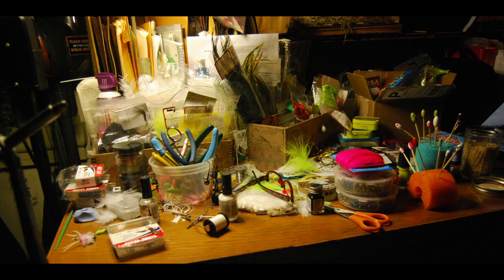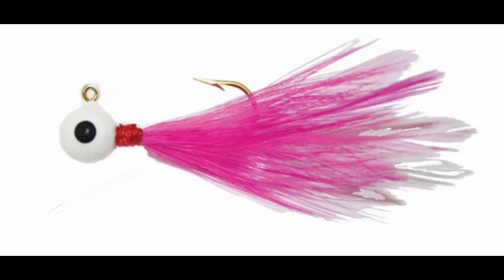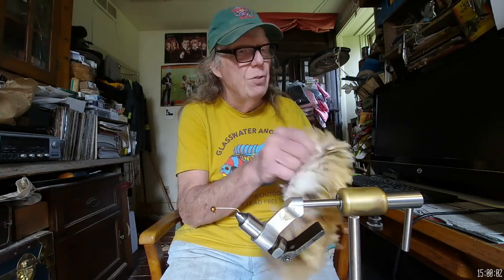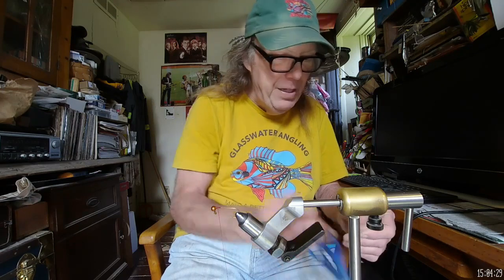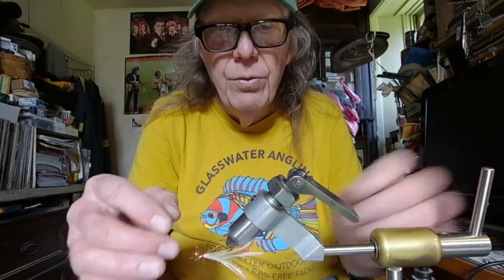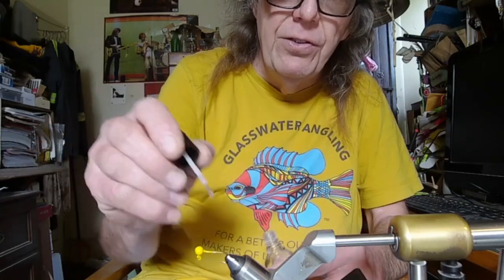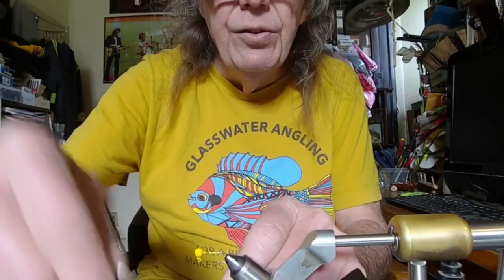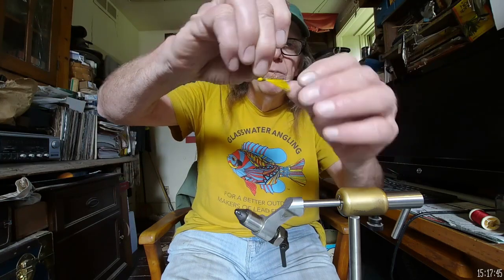How to tie the lead free Flu Flu jig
This is a great bug I learned about last summer in the Ultralight Panfishing Group and it is going to bring us back to the hackle jig trip.  It is a very informal tie that is ingenious in its simplicity.  It is just fine on its own but is designed to be paired with an add on like  a nib, a minnow, a plastic, some Gulp Alive or a bit of redworm or crawler.  It is a great way to use up any bent, curved, twisted or one sided hackles that may come out of your stash.  But you can use nice hackles too LOL.

for bigger quantities but they have small, inexpensive packs too of certain items